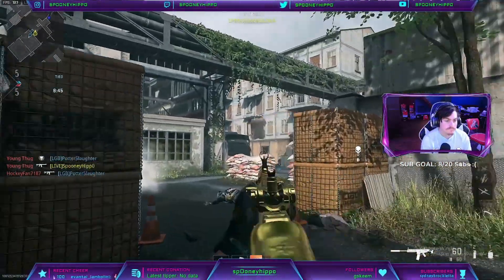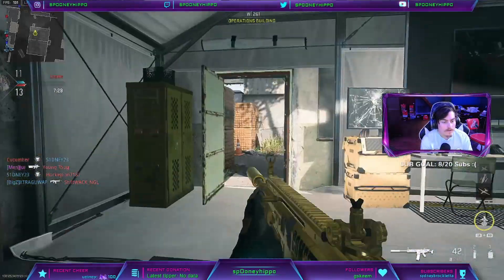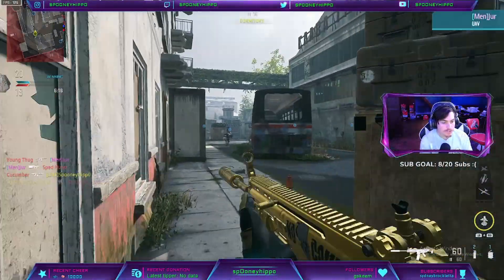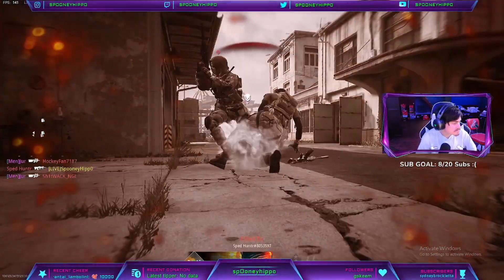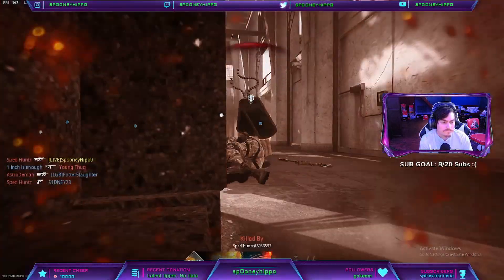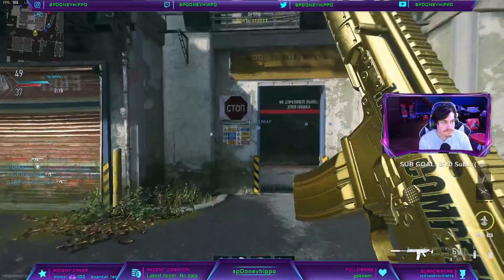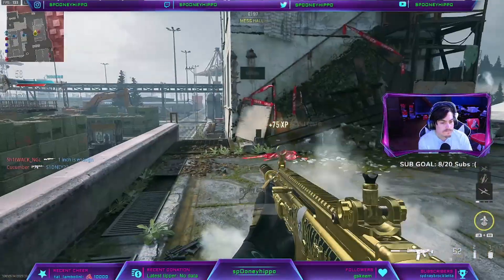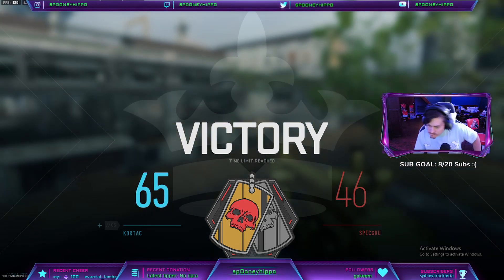The 100% ACCURACY HIP FIRE TAQ-56 CLASS SETUP! IT DOESN'T MISS!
WHATS UP GAMERS SPOONEYHIPPO HERE!!! I have a class setup here for the Taq-56/Scar that gives you 100% accuracy from hip fire! You have to try this class out and let me know what you think!